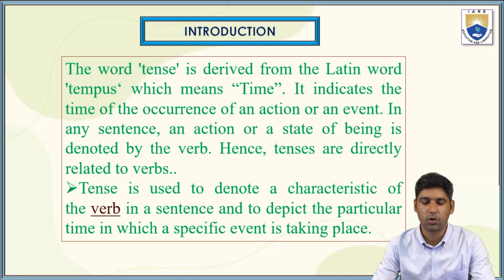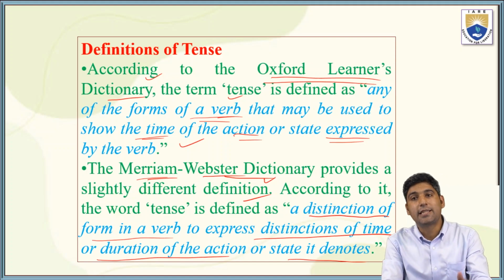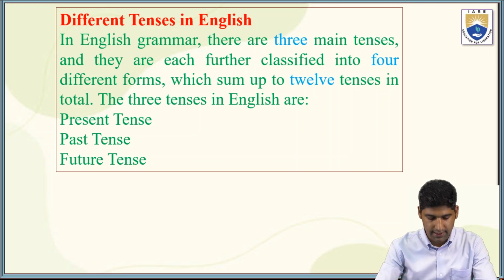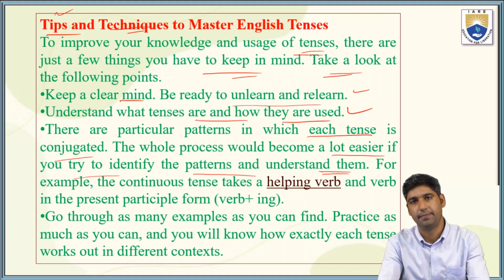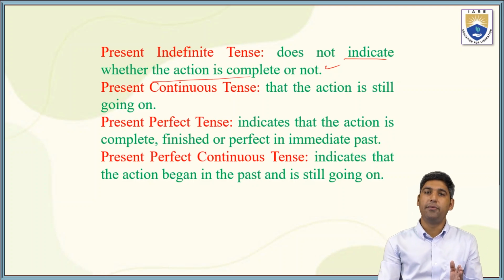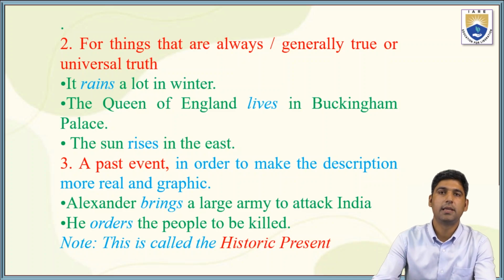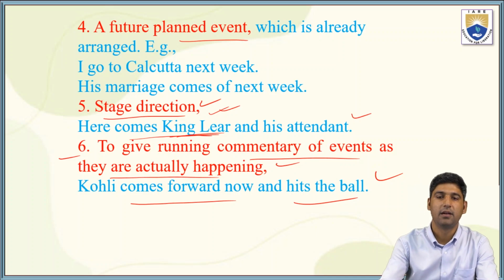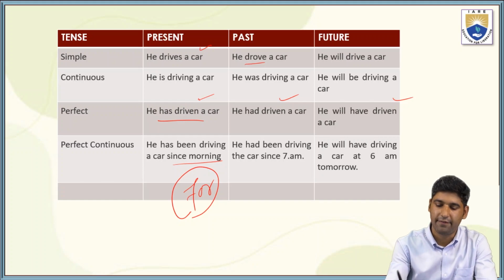Tenses by Dr. Shuaib Mohammad Bhat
Tenses by Dr. Shuaib Mohammad Bhat | IARE

Telangana, India.